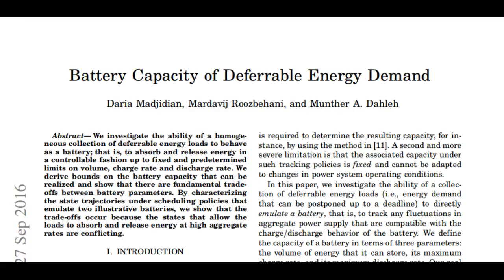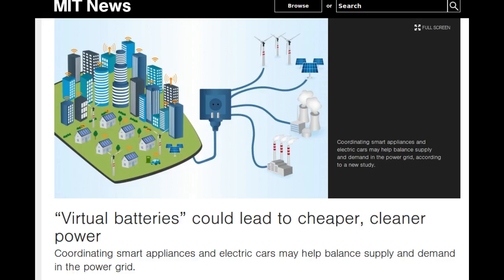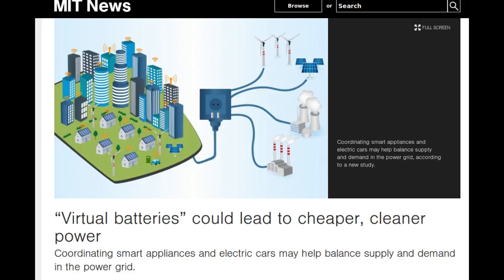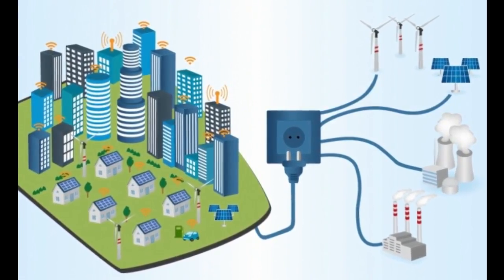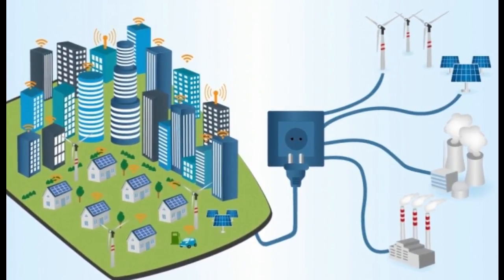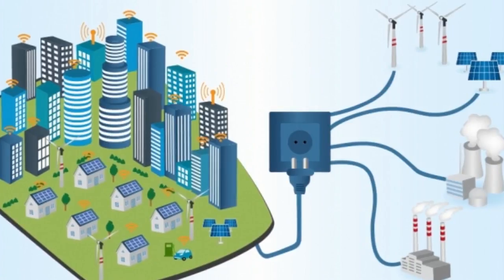“Virtual batteries” could lead to cheaper, cleaner power | QPT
Coordinating smart appliances and electric cars may help balance supply and demand in the power grid.
In the power grid, supply and demand need to match exactly. If consumers demand more power than producers can supply, or if producers provide more power than consumers need, the result can be rolling blackouts.

Power producers usually keep turbines spinning at a few offline plants, so they can ramp up production if demand spikes. Or they maintain coal-fueled backup generators that can be fired up quickly. But these approaches are either costly, polluting, or both.

In theory, the grid could employ a battery to keep supply and demand in balance, but existing battery technologies offer no cost savings over power production. In a new paper, however, MIT researchers argue that “smart appliances” in homes and offices, such as thermostats that can be adjusted remotely and electric cars that plug into the grid, could, collectively, act as a massive battery, offering a lower-cost, lower-emission alternative to backup power generation in the grid.

Getting power producers to trust that virtual battery, however, requires rigorously quantifying its capacity and charge and discharge rates. In the paper, the researchers take some initial steps in that direction.